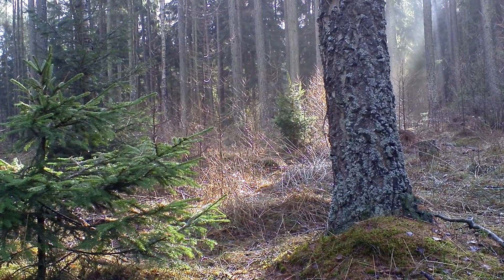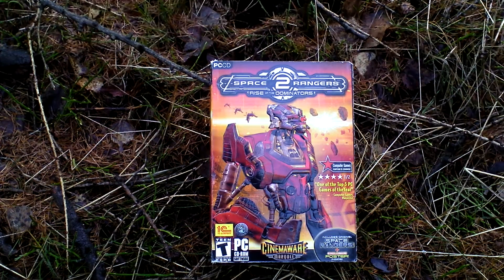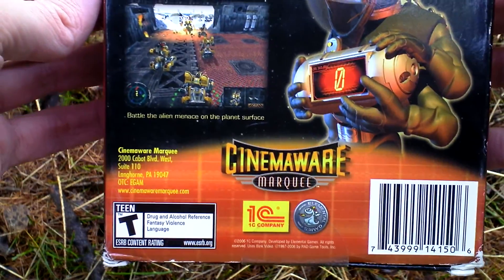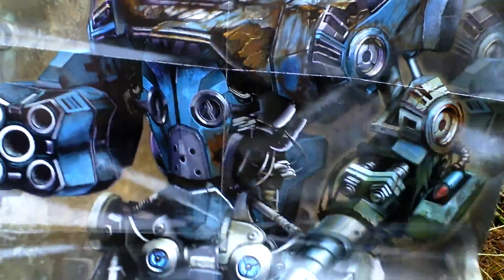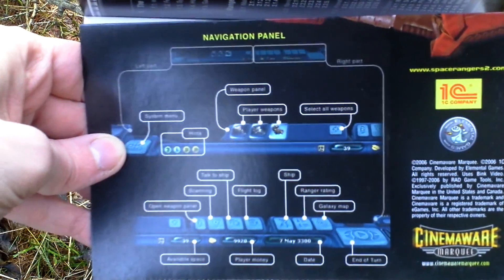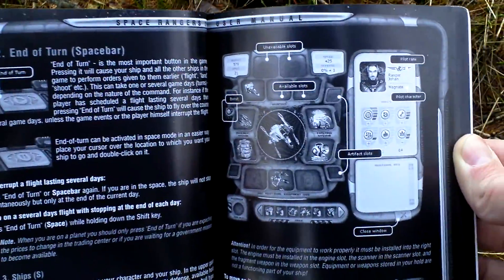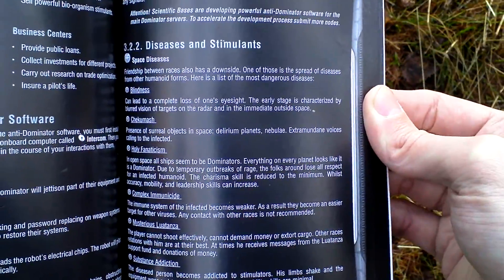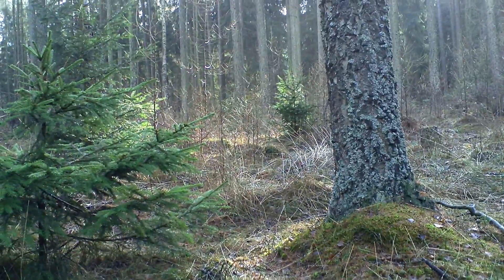Space Rangers 2 Rise of the Dominators Unboxing (PC) ENGLISH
Space Rangers 2: Rise of the Dominators

Developer: Elemental Games
Release Year: 2004
Genre: RPG / Strategy / Simulation
Platform: PC
Edition: US

wikipedia.org: Space Rangers 2 is set in the year 3300. Sentient combat robots known as Dominators are attacking the five civilizations of the Coalition: the humans, the Maloqs, the Pelengs, the Faeyans, and the Gaalians. There are three Dominator types, each at war with each other: the Blazeroids, the Kelleroids, and the Terronoids. The player begins the game as a trainee member of the Space Rangers – a corps of pilots charged with defending the galaxy from the Dominators. Space Rangers 2 combines multiple gameplay modes. Space travel takes place in a third-person perspective turn-based 2D engine. The game also includes a 3D real-time strategy engine for planetary battles, with the option to control units within the RTS engine to play the battles as third-person shooters. The game also features an arcade shoot 'em up mode, and text-based missions that include interactive fiction and logic puzzle elements. The player character can gain experience points and improve skills, and the player character's ship can be upgraded as the player earns more cash. Sources of income for the player character include trading, piracy, completing missions for various factions, mining, and deploying research probes.